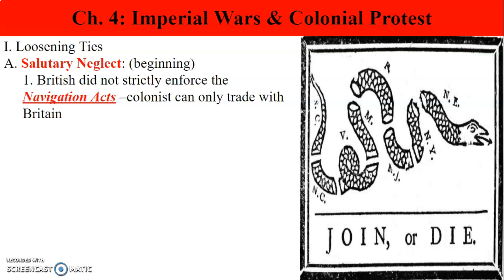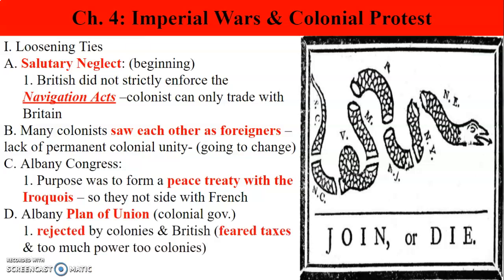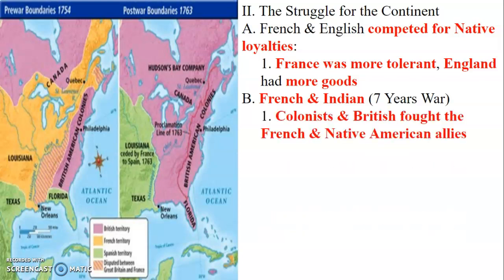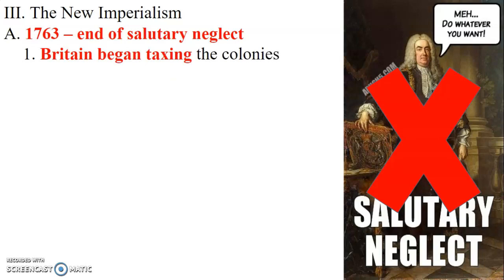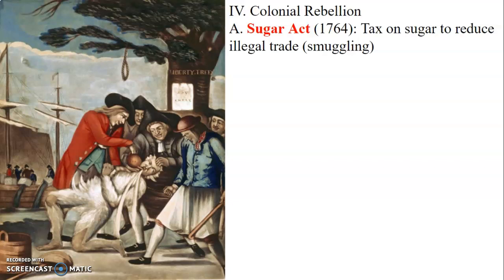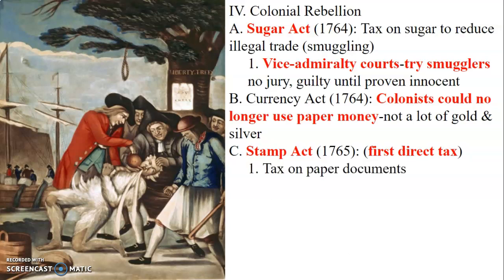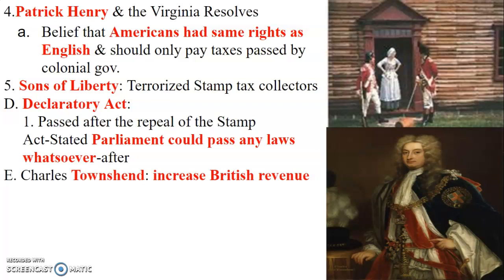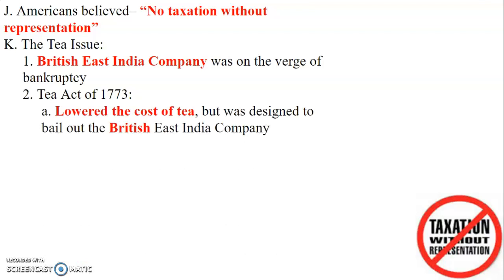Chapter 4_Part 1